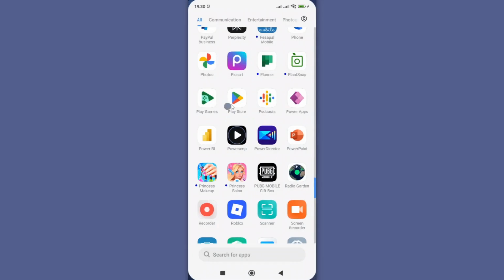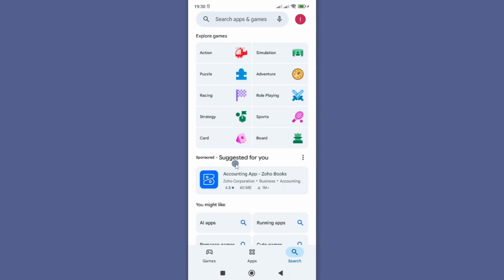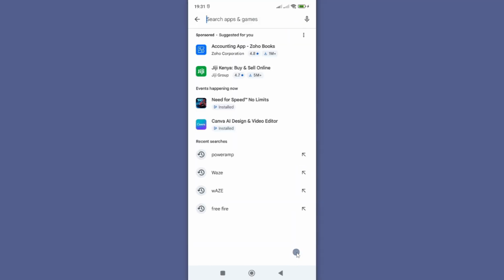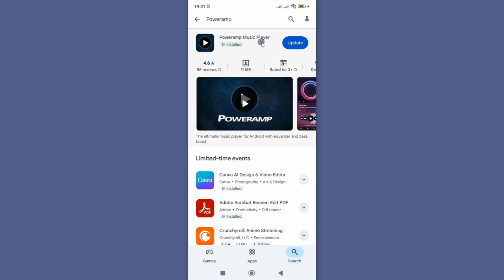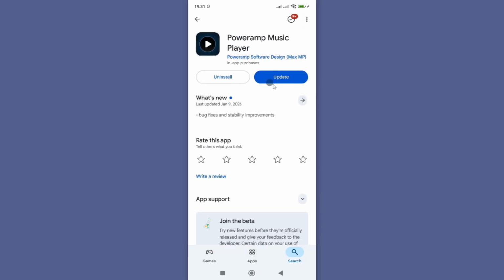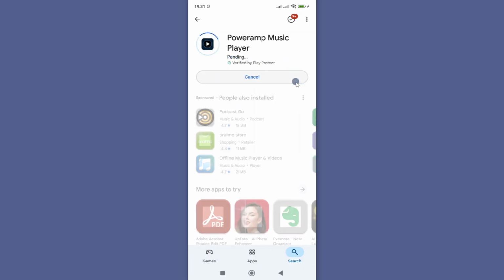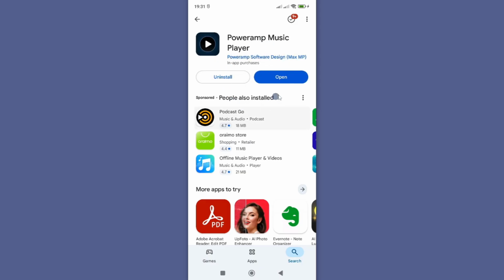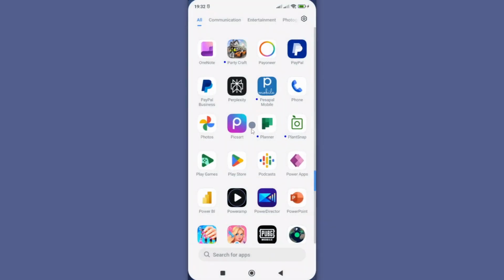How To Update Poweramp Music Player App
In this video, you’ll learn how to update the Poweramp Music Player app to the latest version. We guide you through the simple steps to check for updates and install them from the app store, ensuring you get the newest features, performance improvements, and bug fixes.

👉 Watch till the end to avoid update issues and keep Poweramp running smoothly.

Topics Covered:

How to check for Poweramp app updates

Updating Poweramp Music Player on Android

Benefits of using the latest Poweramp version

Fixing common update problems